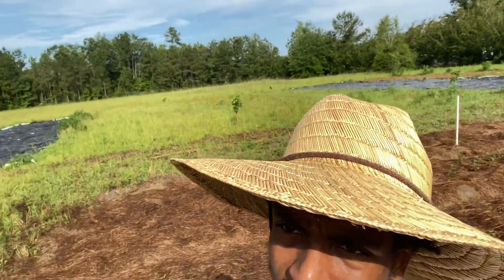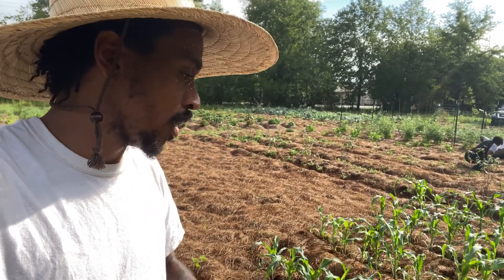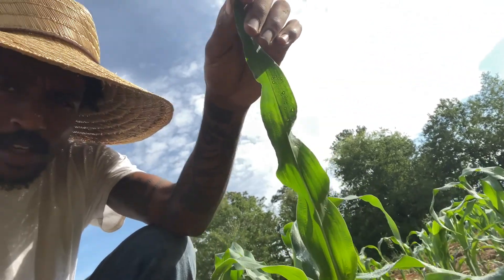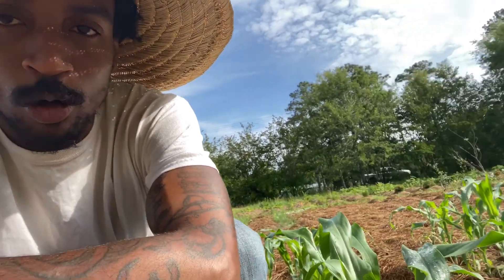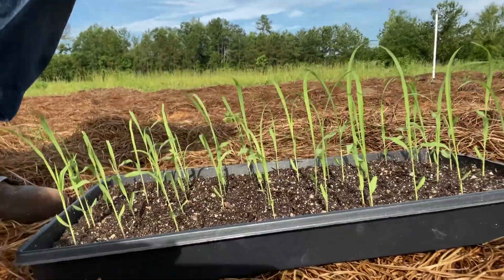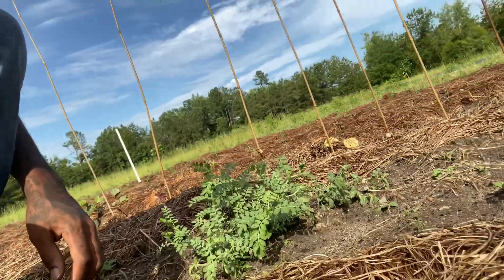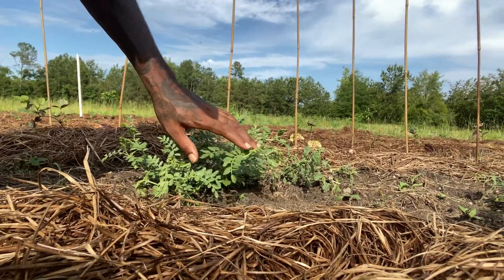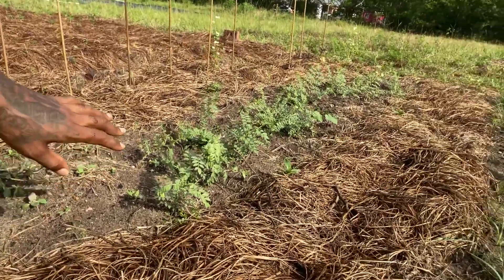Summer Growth Update | Growing for Seed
In this video we share the growth of our corn, sorghum, teff and rice!

THREE WAYS TO SUPPORT US!

1. We share videos about our journey embarking on regenerative farming
2. We share videos about growing food
3. DIY’s, Interviews and Product Reviews

On this channel, we share our experience as small scale farmers growing in Zone 8b.

If you are someone who is growing  (or want to grow) food in a sustainable way & want to follow channels with actionable content to help you along your journey, subscribe today! 🔥